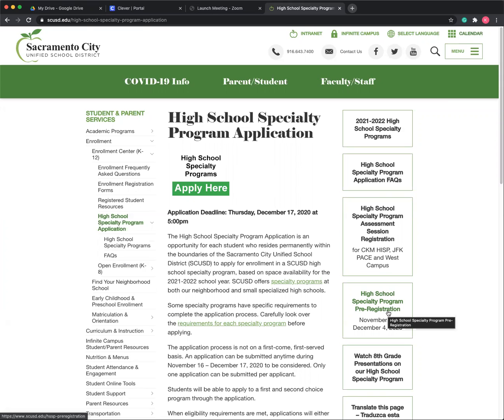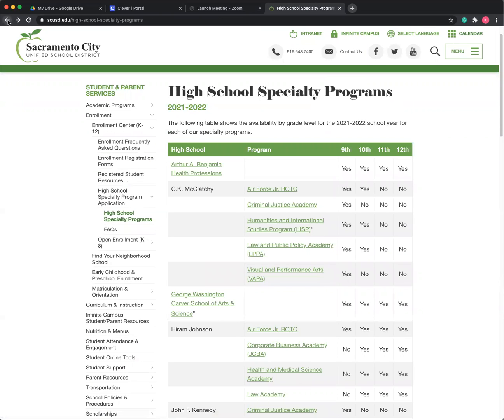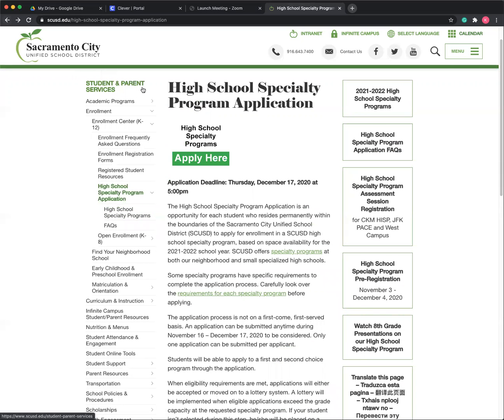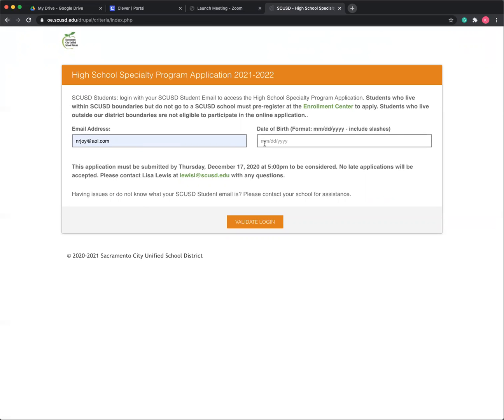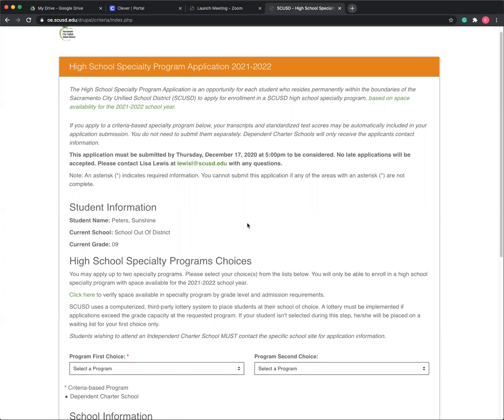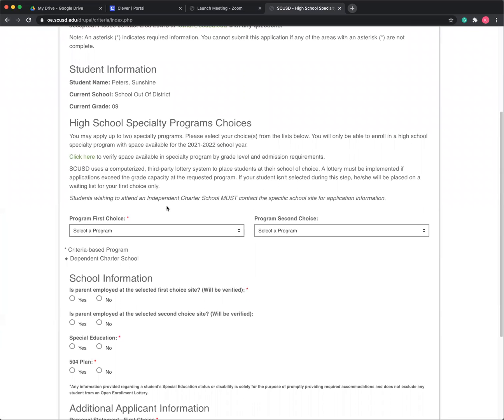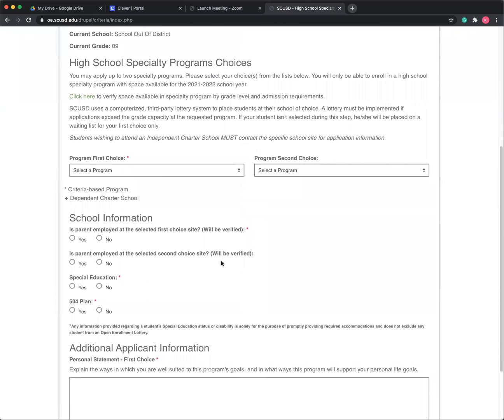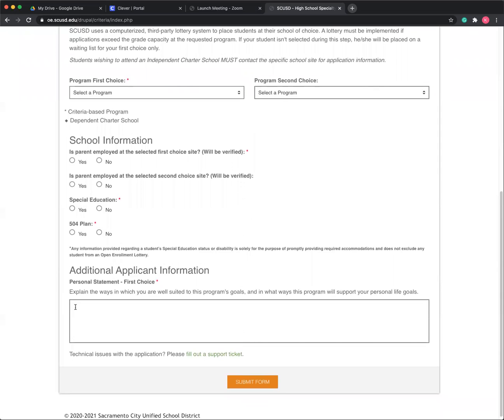High School Specialty Program Application Tutorial - English